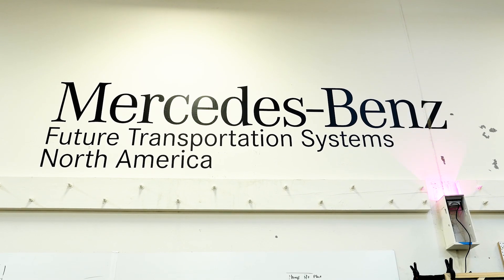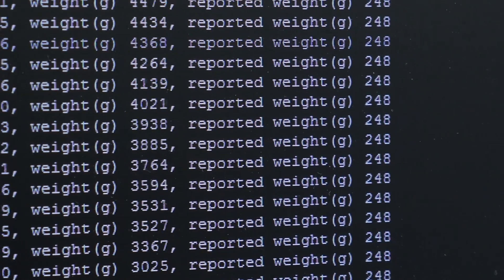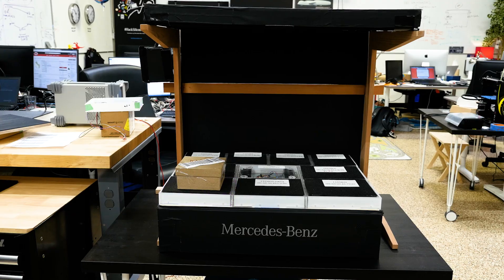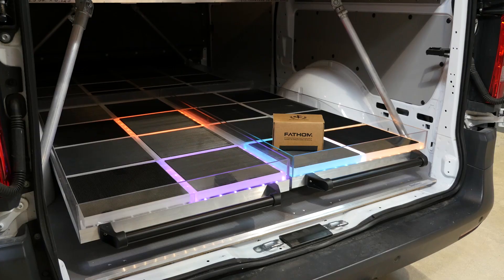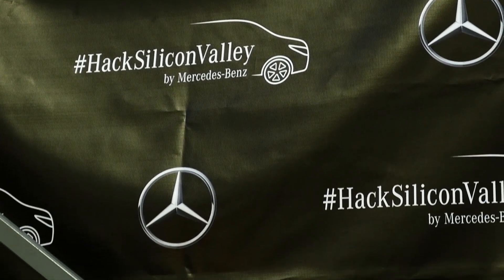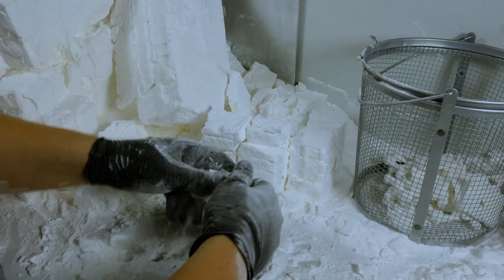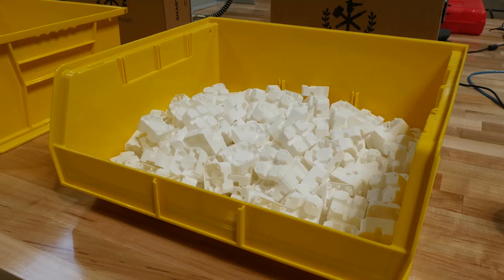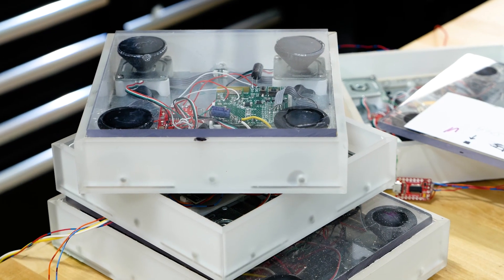Mercedes Rethinks Package Deliveries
In this video, Design Engineer Neal Ulrich from the Mercedes-Benz Xtron Lab in Menlo Park talks about a cargo sensor system recently developed and featured on CNET with host Brian Cooley. FATHOM worked with the Mercedes team to create 240+ fully assembled electromechnical tiles in 5 weeks—from engineering drawings to 3D CAD to functional prototypes. Watch the CNET video and learn more about the project //